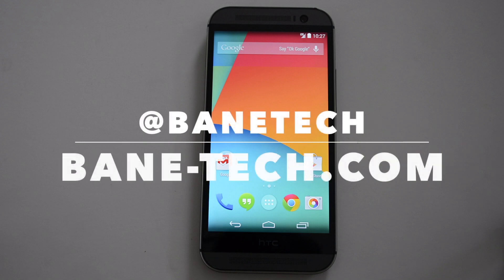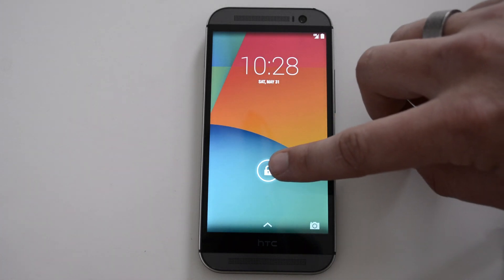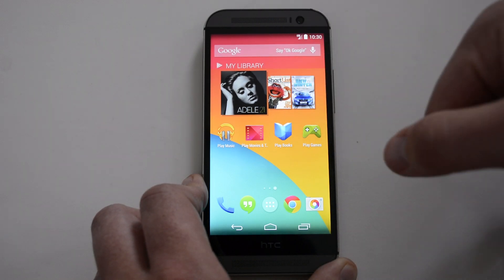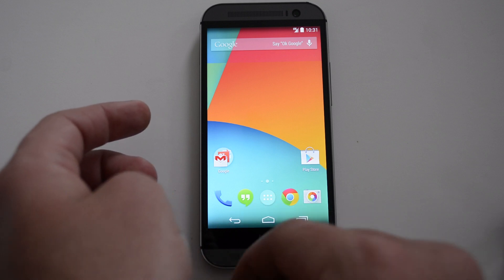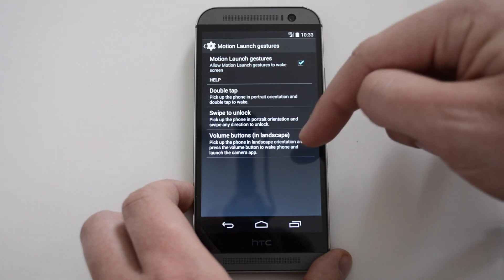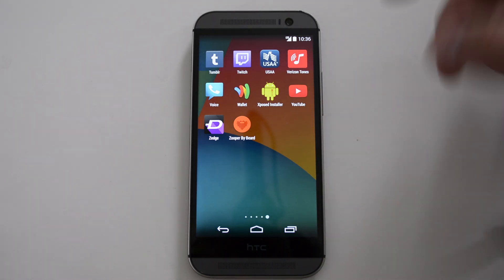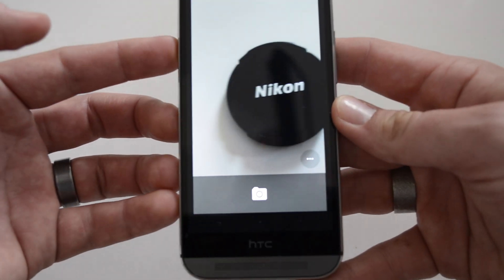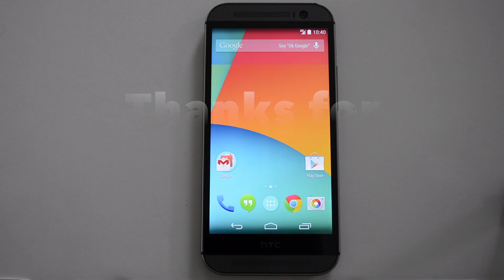GPE (Google Play Edition) ROM Review - HTC One M8 Verizon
This video is about the GPE (Google Play Edition) ROM Review - HTC One M8 Verizon